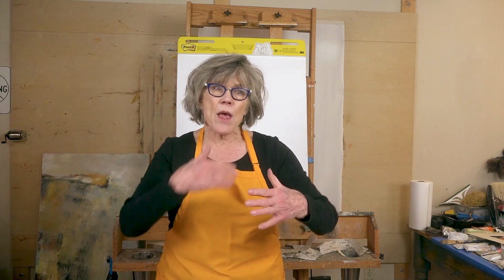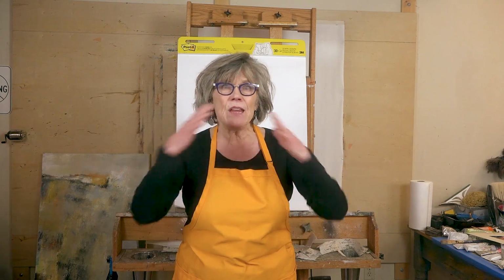Basics of Design in Painting: Shapes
Hi everyone and welcome back to this ongoing series on the Basics of Design in Painting. This week we're going to look at shapes; from simple squares and triangles to more complex and interesting ones.

I also share some examples of shapes that different famous painter use in their works. Shapes can be difficult, I know I had trouble with them in the beginning. My secret was to put shapes I like into a sketch book and use this as a reference if I got stuck.

I hope you're enjoying this series and if you have any questions, topics you'd like me to discuss, or anything else, please reach out.

Hugs,
Gwen